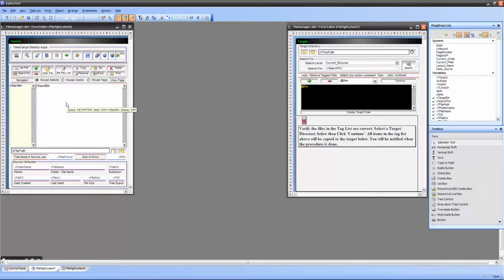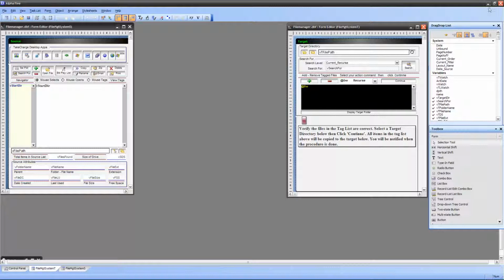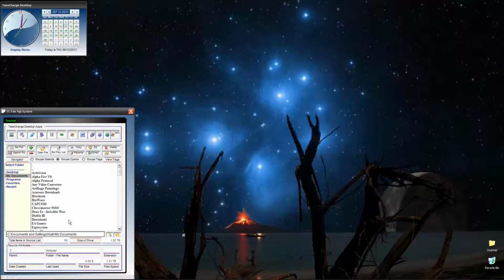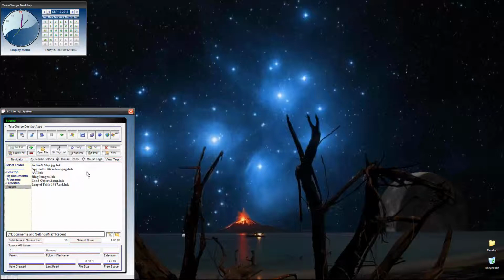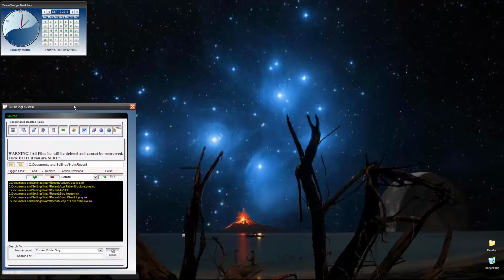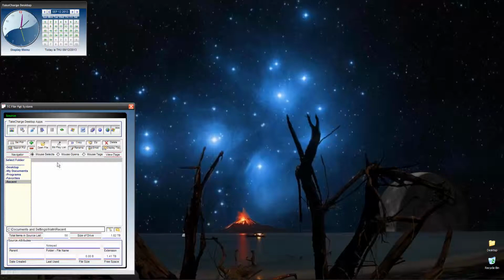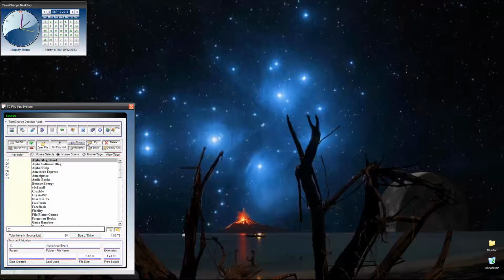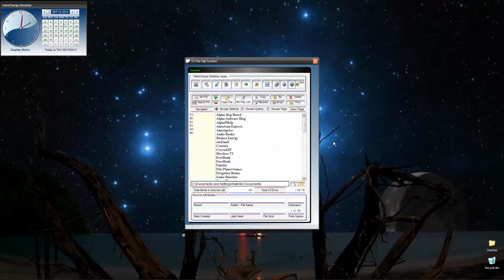PC Desktop Using Conditional Object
Today we will be looking at how to use a Conditional Object to control the number of needed form for our application and how the Conditional Object will effect user interaction